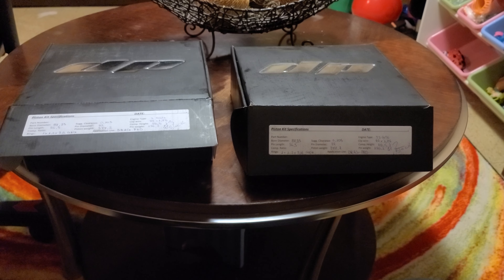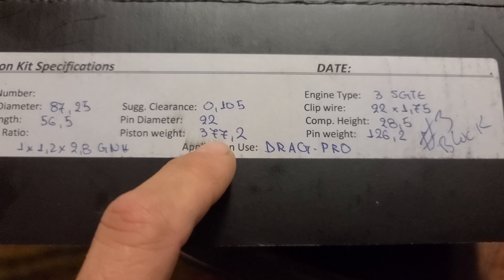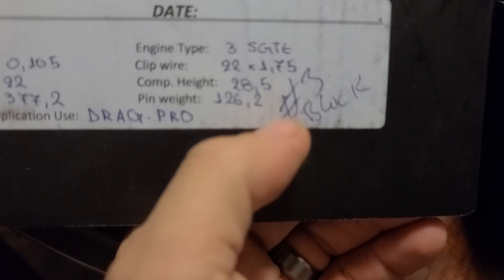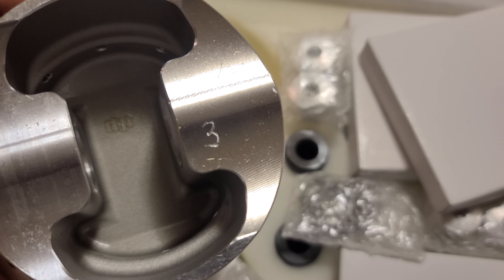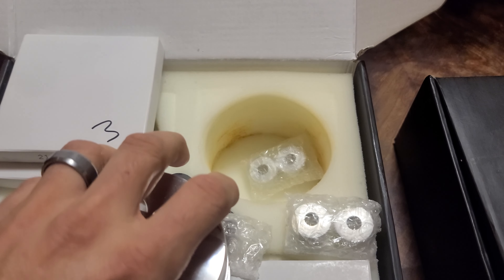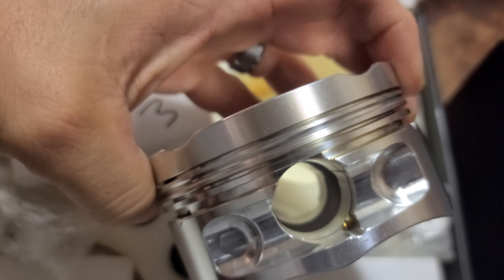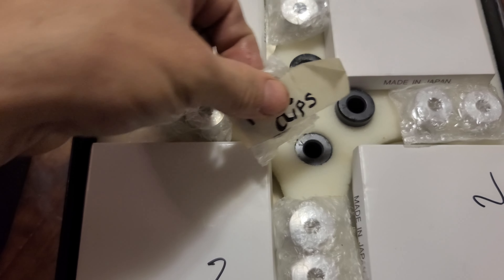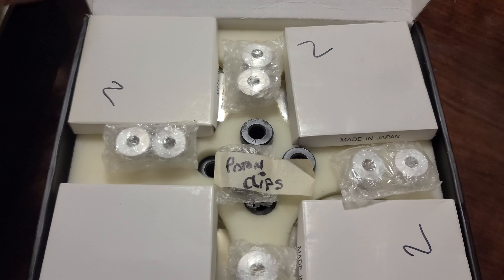5SGTE pistons for sale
There are pistons for a 5S block (87.25mm bore). You can use a 3S(86mm), 5S(91mm), or a offset ground 5S(95mm) crank with these pistons.  With the pins they have their power rating is 400+ per piston. So 1500+whp in a car. They are extremely high end quality.

If you use a 3S crank you need a rod length of 144.5mm (5.689")

With a standard 5S crank stroke your rod length will be (142mm (5.590")

And if you try a 95mm stroke the rod length needs to be 140mm (5.512")

If you want an aluminum rod I would try 1mm or (0.040) off the rod length to get the correct quench with the fact they stretch and squish more than steel.

A standard 3S rod is 138mm (5.433")

So as you can see these are designed for longer than stock rods which will require custom ones made. DP should have a set of 5S crank (91mm) rods for these pistons on the shelf.